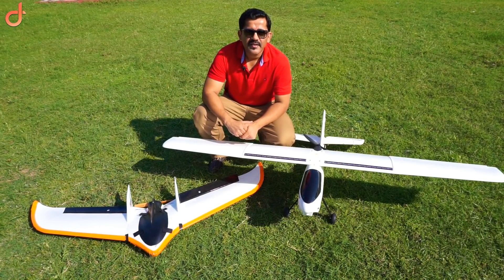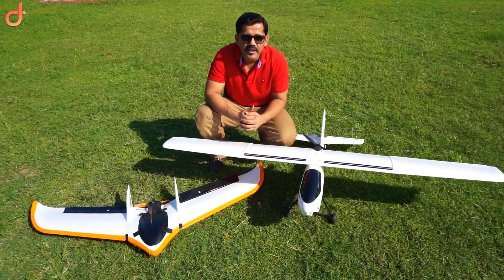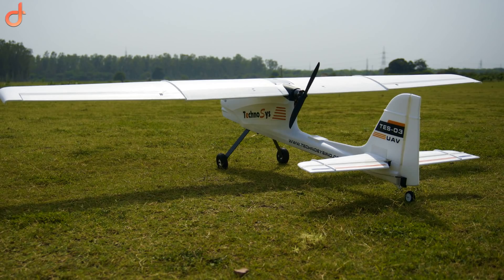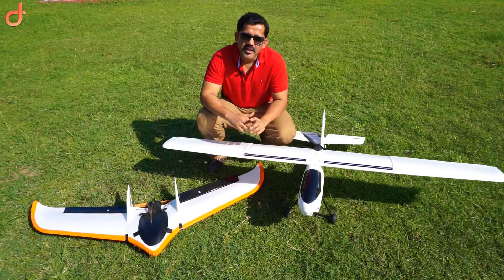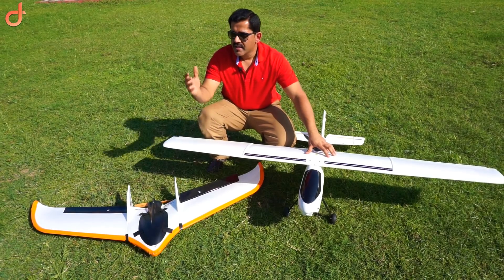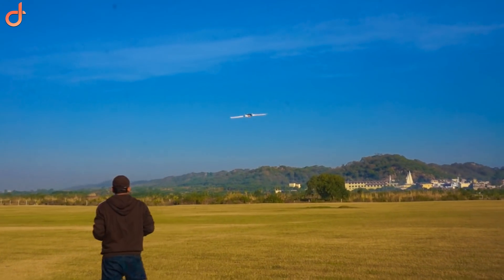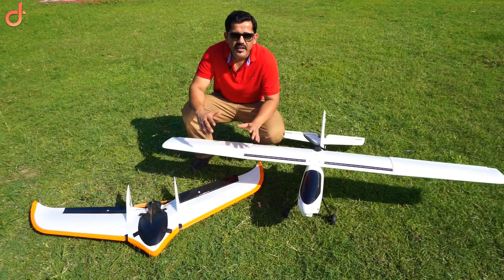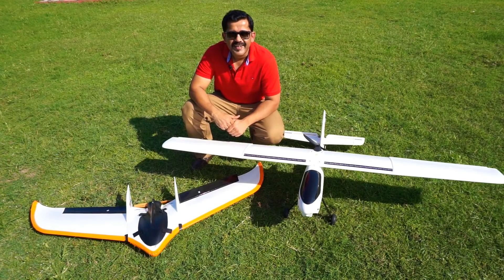Choosing An Appropriate Airframe For Fixed Wing Uav with Pixhawk 2.1 'CUBE' - For Beginners Only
We would recommend you to choose a four channel airframe with a conventional tail. Must have enough space inside the fuselage to install the pixhawk 2.1 'CUBE' and other electronics. Choosing a flying wing, especially if you are a beginner, might be a mistake for reasons stated in this video.

This video is for beginners.
We Are Not Promoting Any Company Or Product In This Video.
 Just Sharing Our Experience.